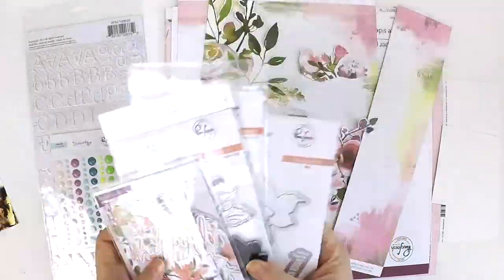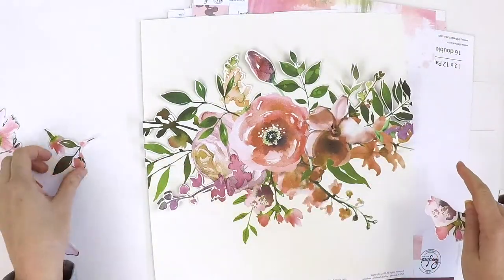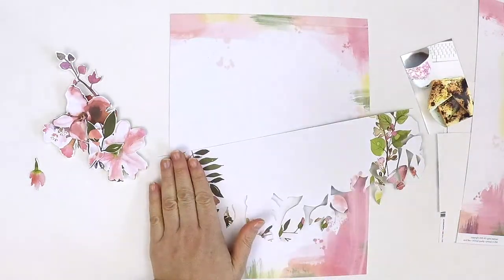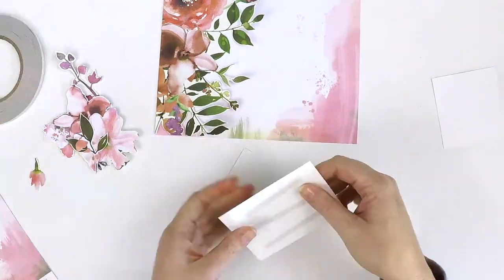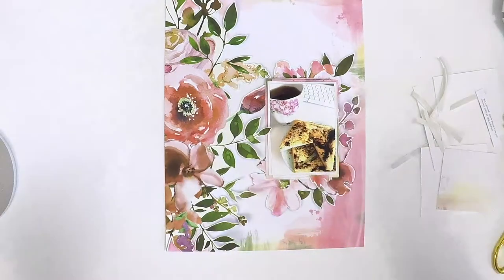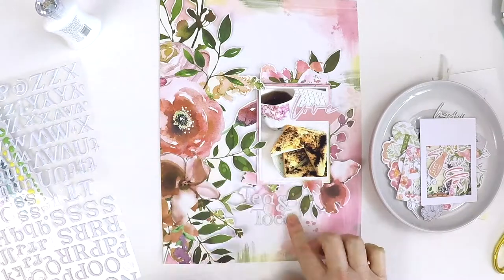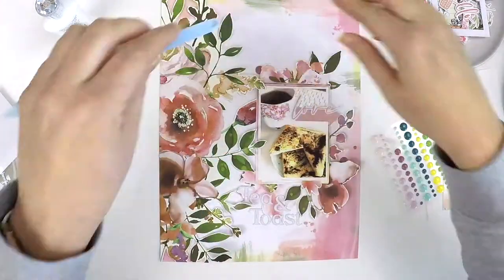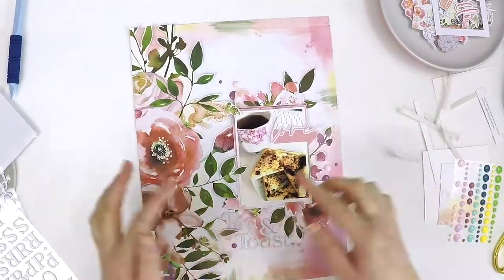Scrapbooking Process Video | Collaboration with Pink Fresh Studio and Altenew | Lauren Hender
Hi everyone,

Thanks for stopping by my YouTube channel and checking out my latest video using the new collection Celebrate which was a collaboration between Pink Fresh Studio and Altenew.

Any questions please don't hesitate to ask. Just leave me a message in the comments section and I will touch base.

Happy Scrapping

Lauren xo